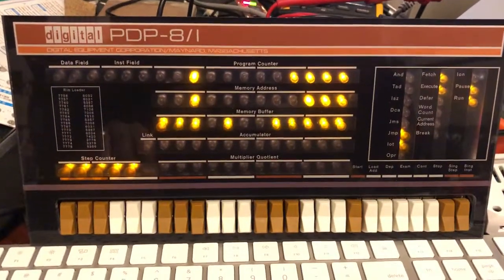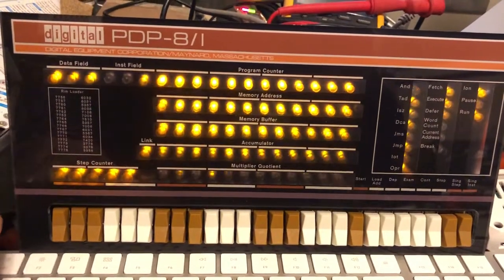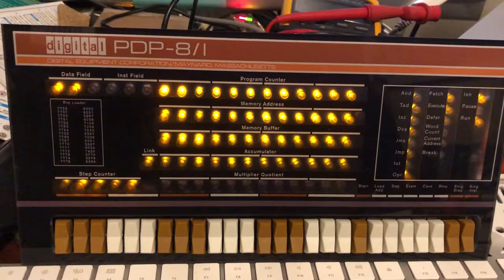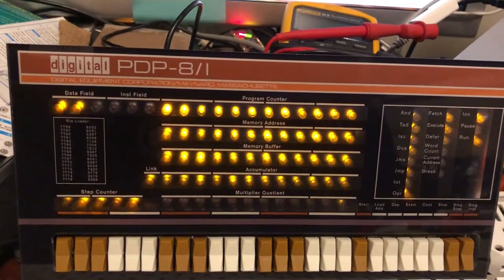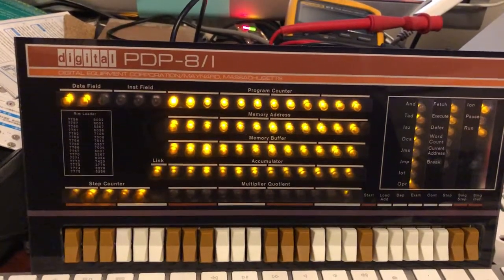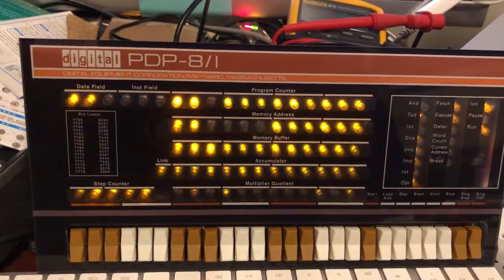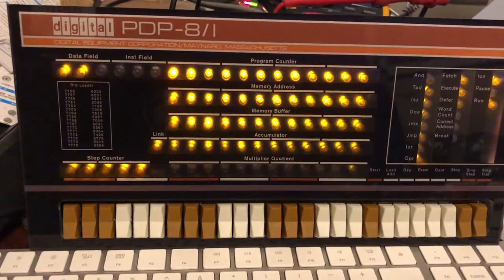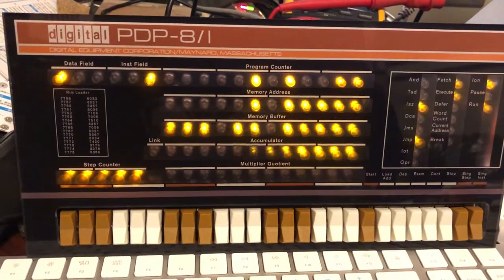PiDP-8 startup of Adventure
This is the how the lights on the PiDP-8 respond when starting up the semi-original version of Adventure